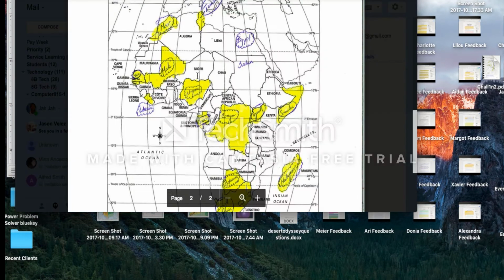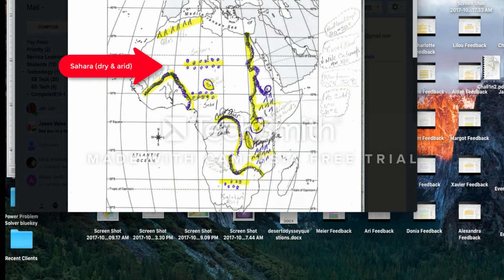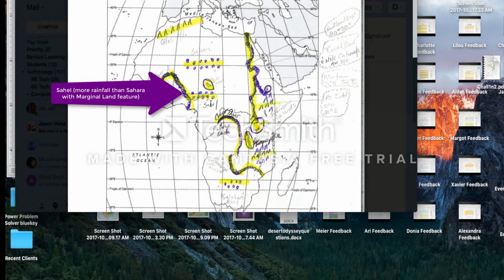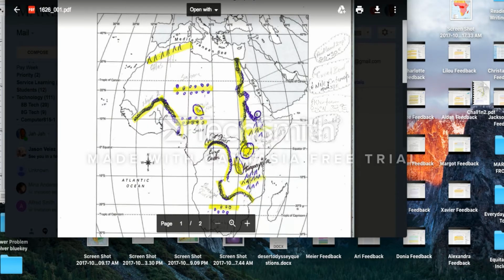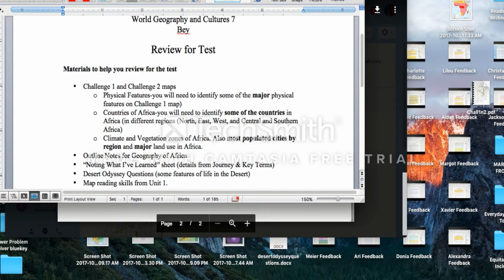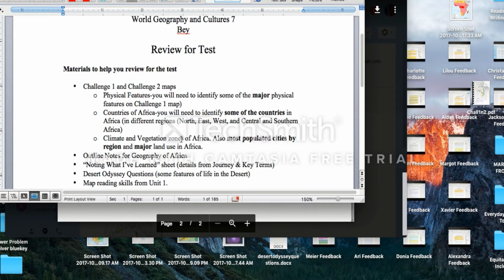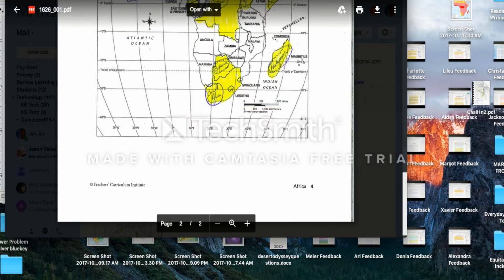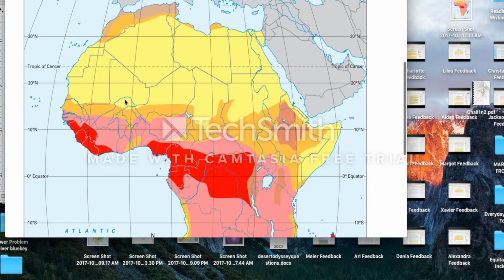Weekend Review 1